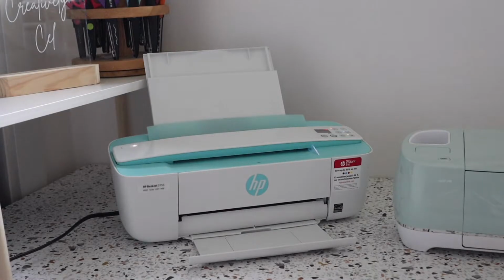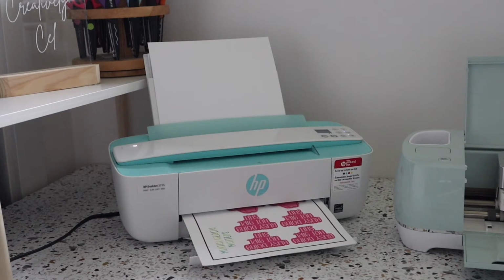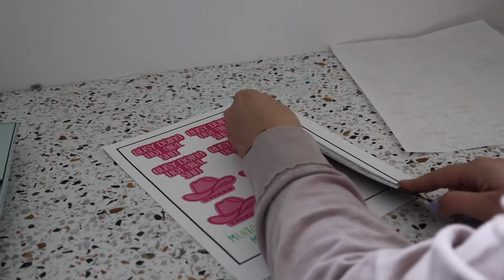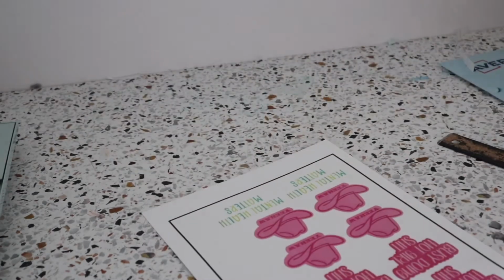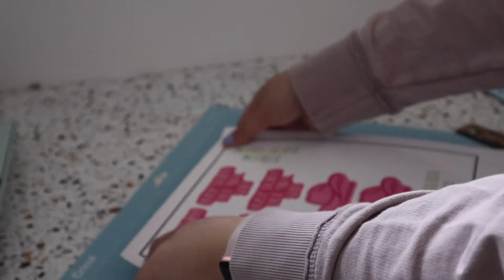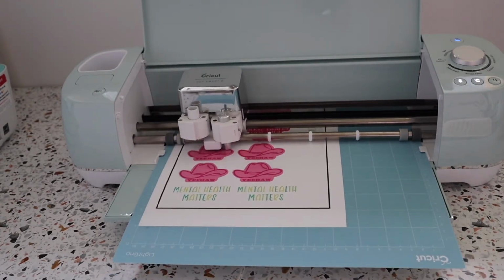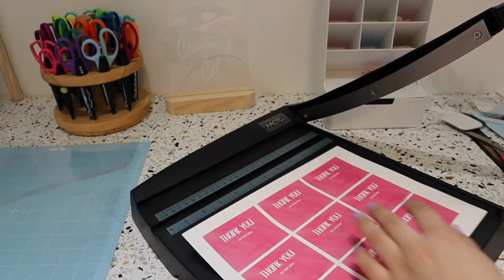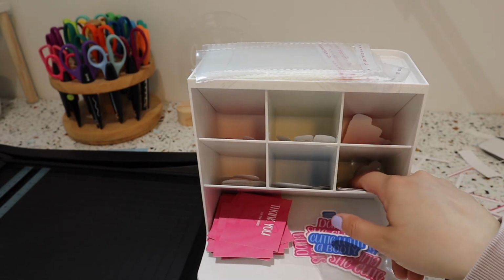I opened an Etsy shop!! + how I make my stickers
Hey everyone! Exciting news I finally opened a Canadian Etsy shop!